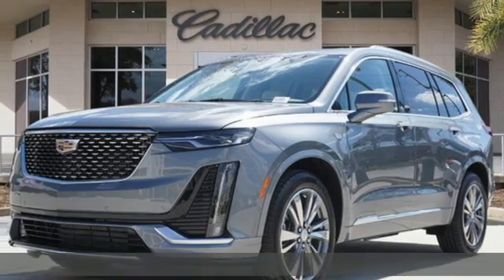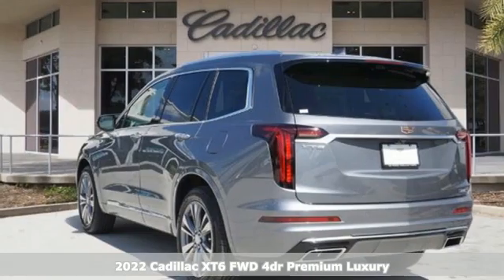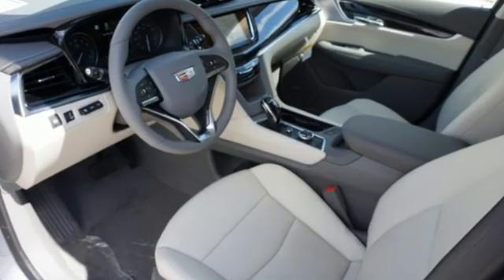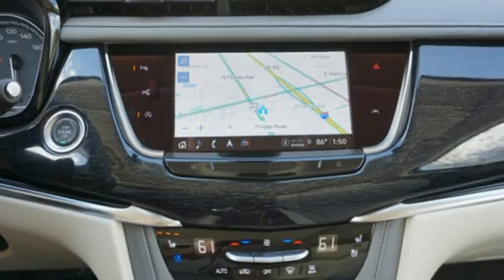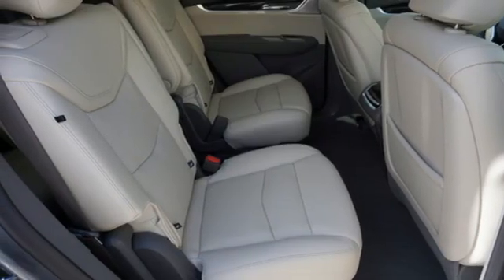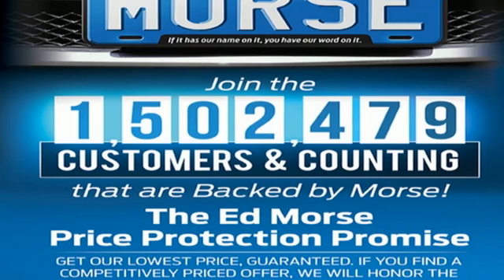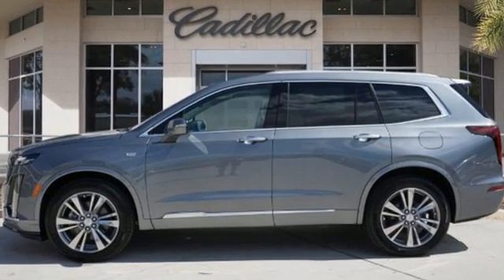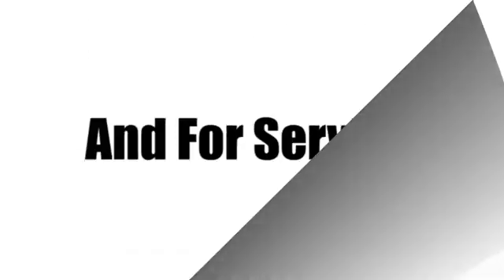New 2022 Cadillac XT6 Tampa FL St. Petersburg, FL NZ126681 - SOLD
Year: 2022
Make: Cadillac
Model: XT6
Trim: Premium Luxury
Engine: 3.6Ll 6 Cylinder Fuel Injected
Transmission: FWD 9-Speed Automatic
Color: Satin Steel Metallic
Interior: Cirrus
Stock #: NZ126681
VIN: 1GYKPCRSXNZ126681

Address:
101 East Fletcher Avenue